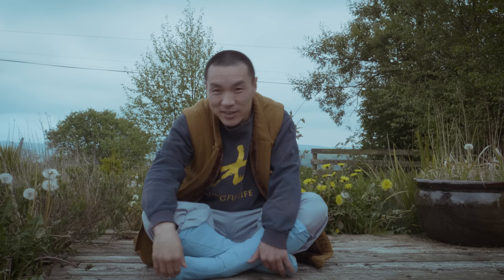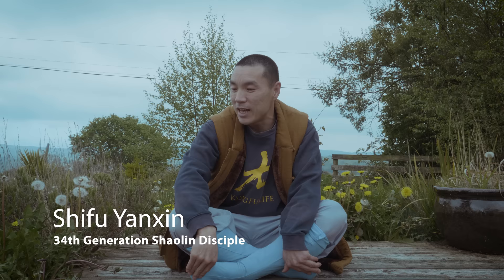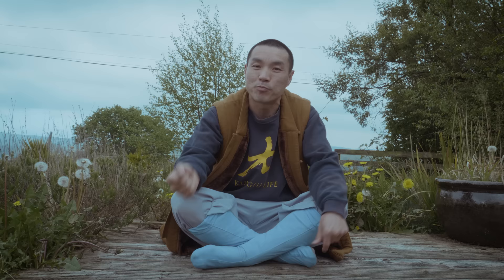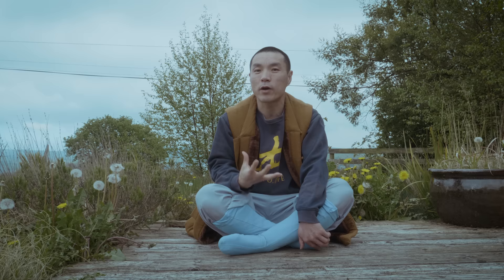10 Minutes Guided Qi Gong Breathing Meditation to Enhance Body's Capacity to Breathe 🍀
Today Shifu Yan Xin (34th Generation Shaolin Disciple) share with us 3 Simple Qi Gong breathing techniques that helps our body to increase our capacity to gather nature's qi, to cutivate qi (air / oxygyn) and enhancing our body's ability to absorb the gathered qi to remove blockages in our body and increase the circulation of fresh qi around our tissues and internal organs.

Hope you enjoy this breathing session!